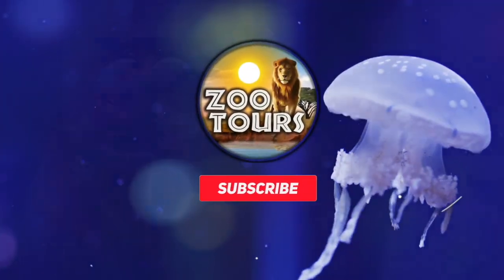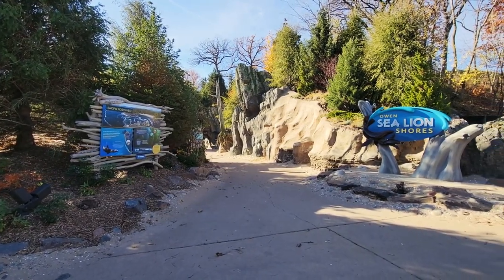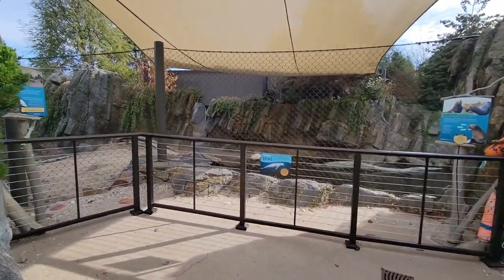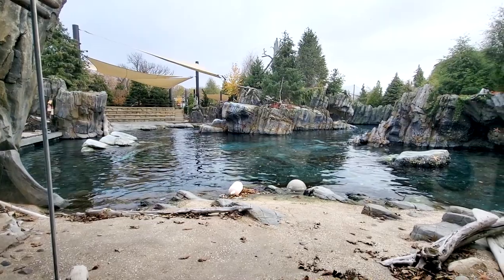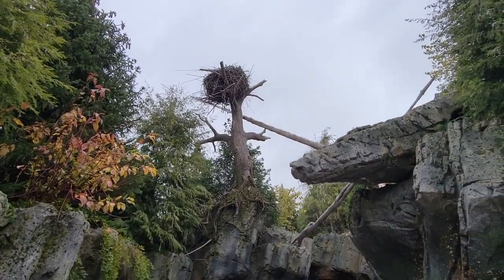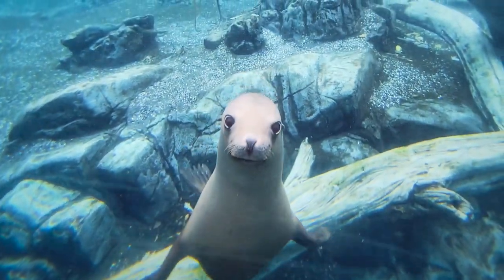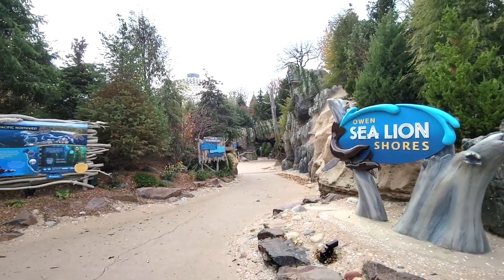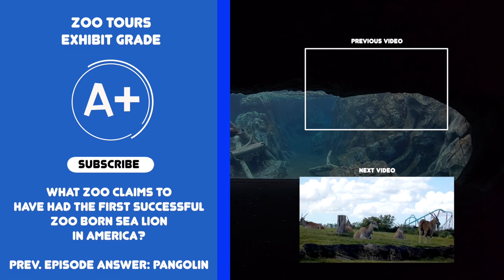Zoo Tours: Award Winning Sea Lion Shores | Omaha's Henry Doorly Zoo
EPISODE 131

On this episode of Zoo Tours, we are returning to Nebraska - where of all places, you would never expect there to be one of the nation's greatest zoos. In case you're not familiar with Omaha's Henry Doorly Zoo, all you need to know is they spare no expense when it comes to their projects, leading to the most mind blowing attractions you may ever see. We've already spent extensive time in a few of their record breaking, award winnings exhibits - and this episode continues that streak. The Sea Lion Shores, debuted in 2020, can be added to the zoo's list of monumental achievements in realism and design. The shores is one large 275,000 gallon rocky cove engulfed by towering cliffs, beaches, waterfalls and a forest that blocks out the rest of the world... with the exception of the Desert Dome of course. While pinnipeds are the spotlight, this episode will not just showcase their fun and acrobatic behaviors - you'll also learn one of the ways why the oceans need to remain clean in order to retain a healthy and balanced ecosystem. Hope you enjoy and learn from this short but more than sweet adventure.